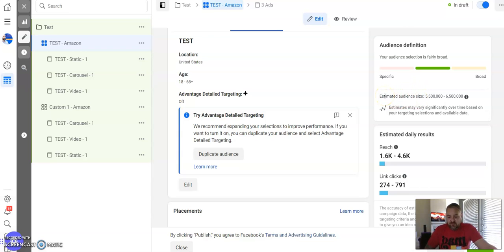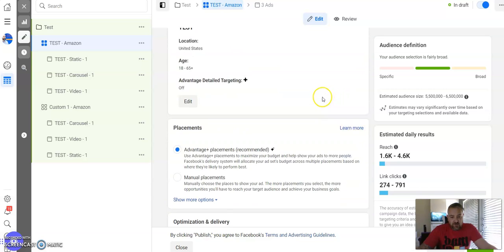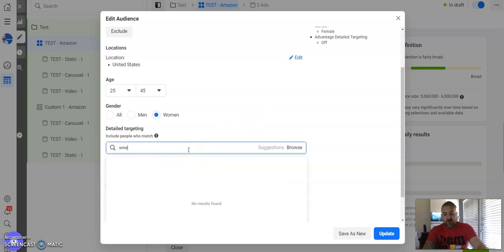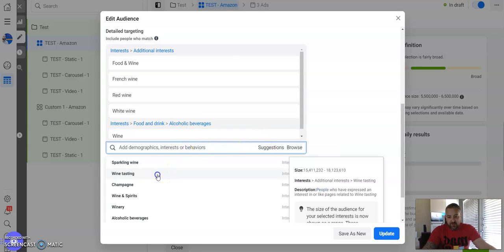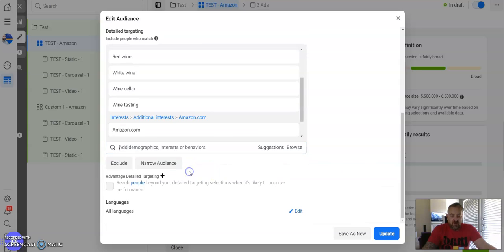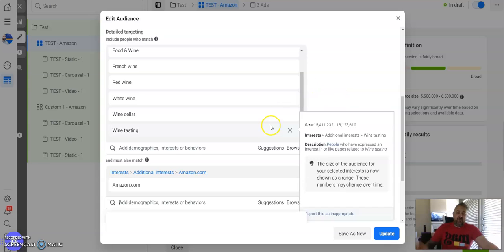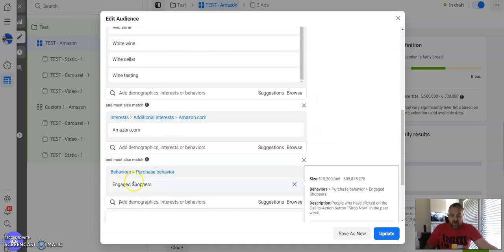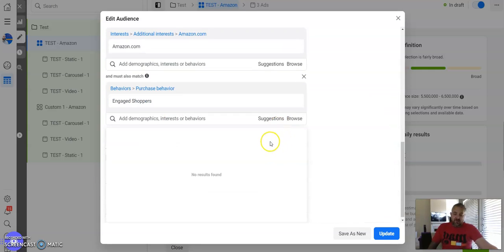Facebook Layered Interest Stacking To Expertly Define Your Audience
00:00 Facebook Layered Interest Stacking To Expertly Define Your Audience
01:19 Test product: Wine Glasses
02:47 We want our audience also uses Amazon
04:00 Facebook Interest Layered Stacking
04:38 Adding another layer: Engaged Shoppers